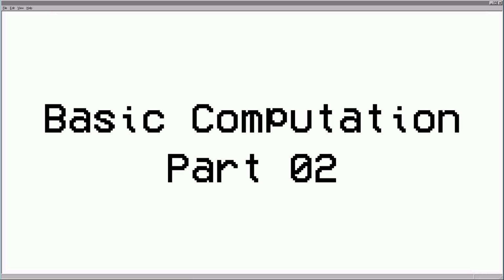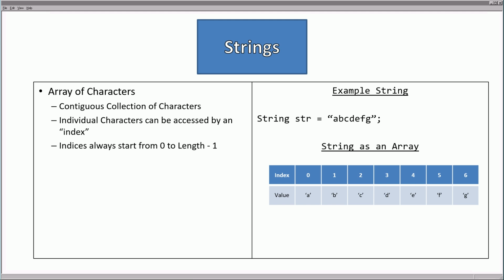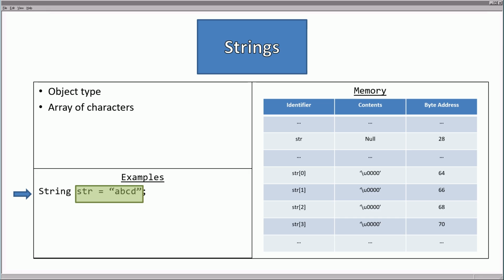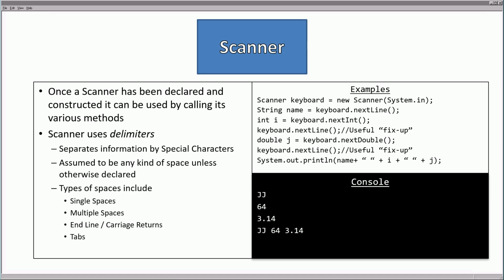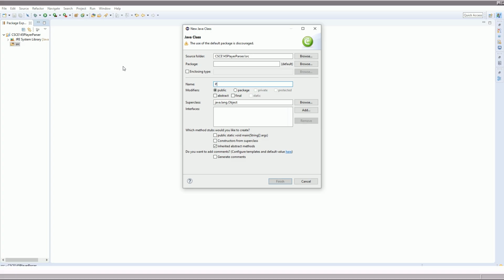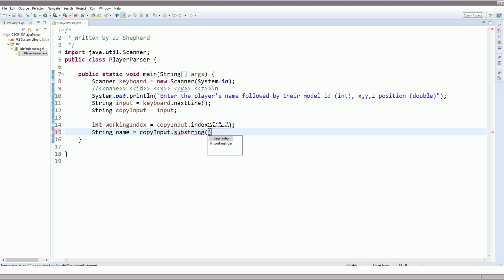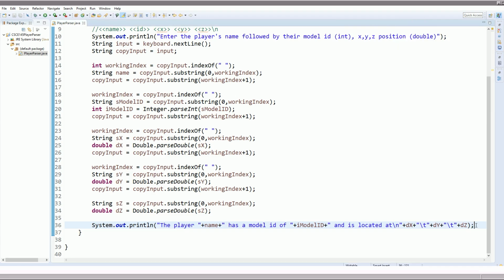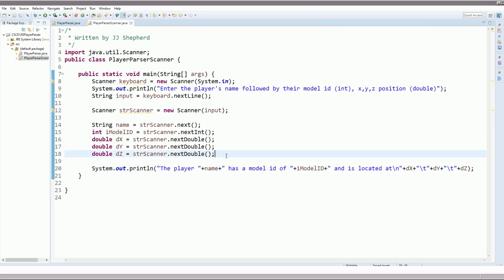CSCE145 S2026 01 Basic Computation Part 02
In this recorded lecture, we explore reference (class / object) types by looking examining Strings and their methods.